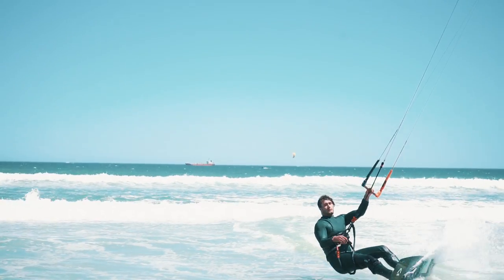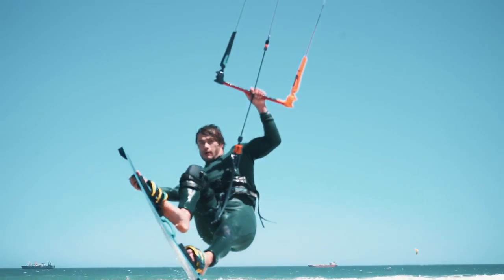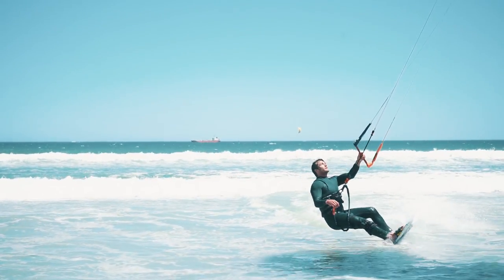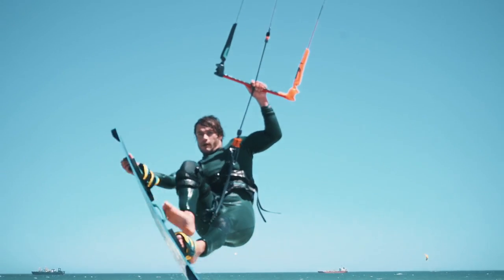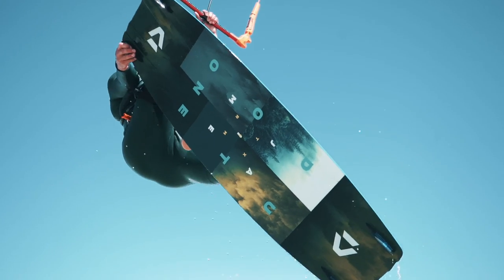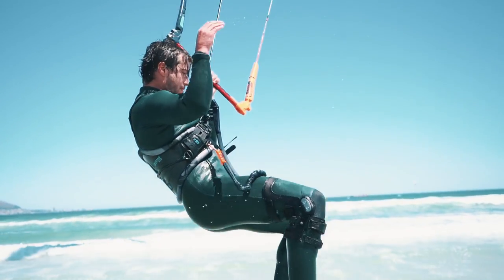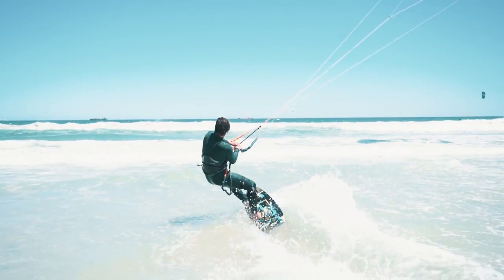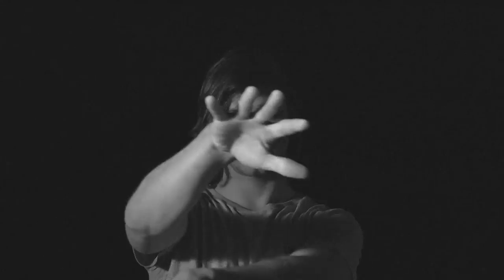One Foot Transition - Tricks of the Trade with Tom Court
Learning to kitesurf is such a pleasure and there are almost endless tricks and variations to try behind a kite. This is the straight air, one footed trasition. Taking the back foot out of the strap. This is a great, simple move to work on multiple co-ordinations with the one handed sheeting pressure and kite steering timing that will put you in a good position for experimenting with other transition combos! This can be done with loads of different grabs, board-off's, tweaks and skills once you have the timing sorted.

Any questions comment bellow. Wont be long until we are all back on the water again!